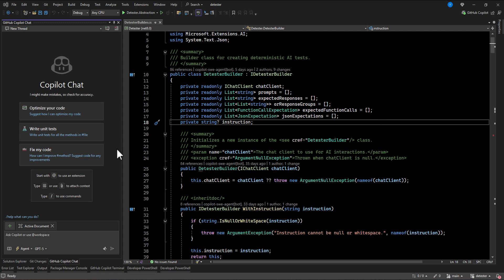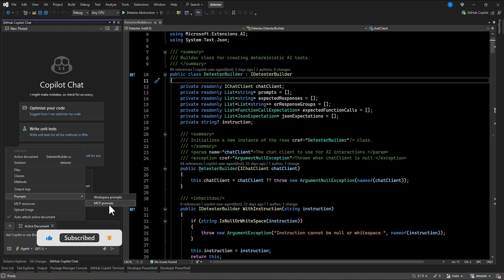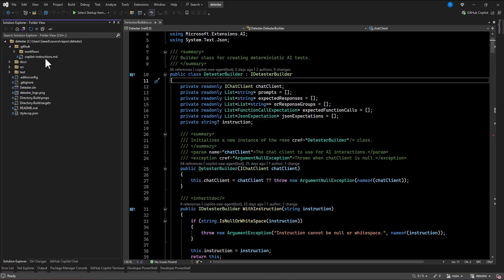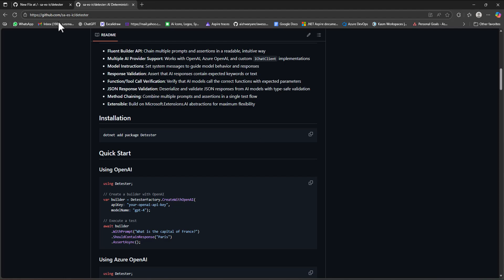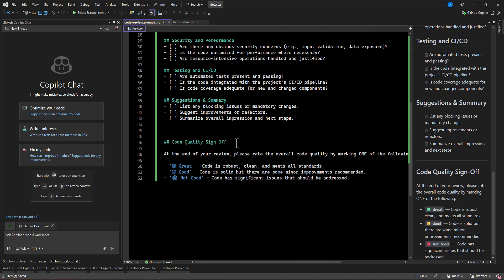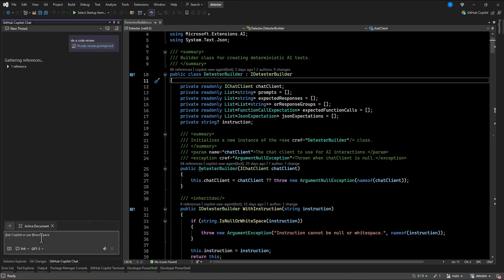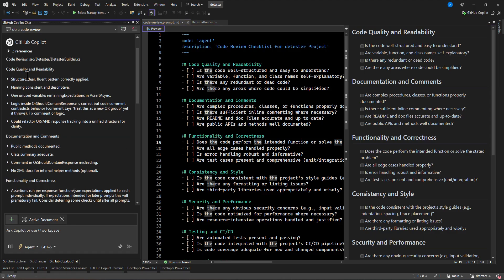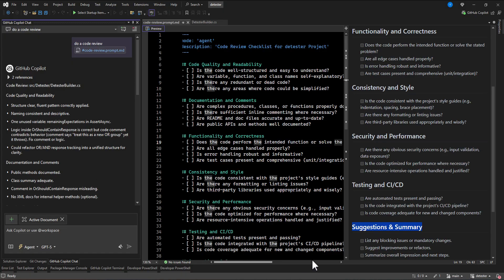How to use GitHub Copilot Prompt files in Visual Studio!